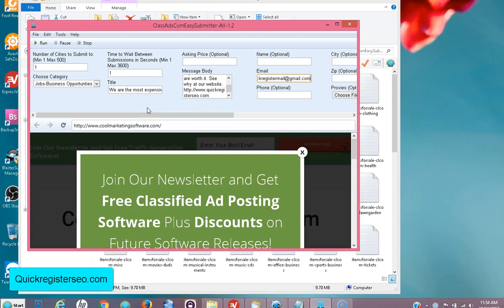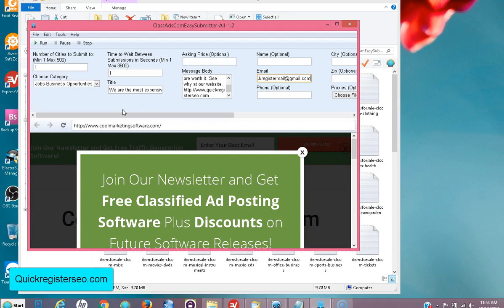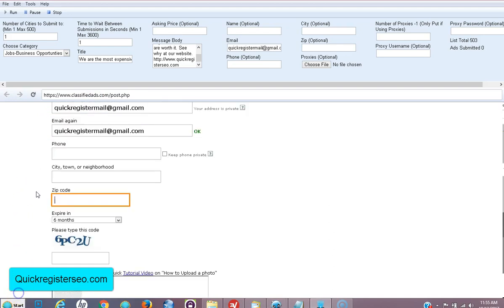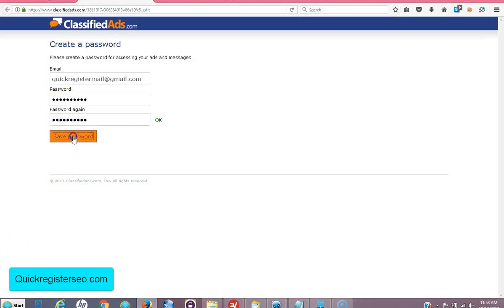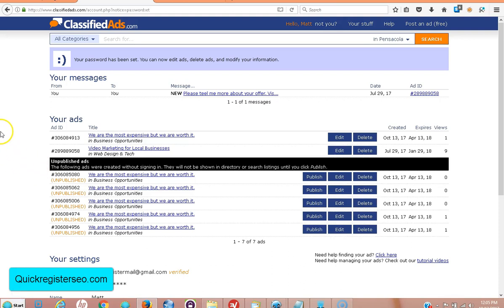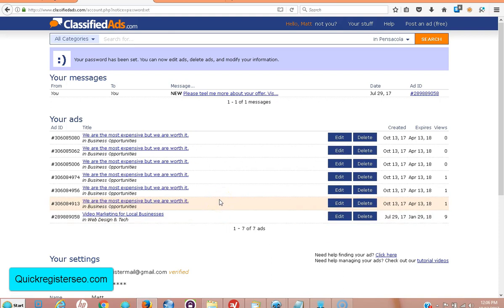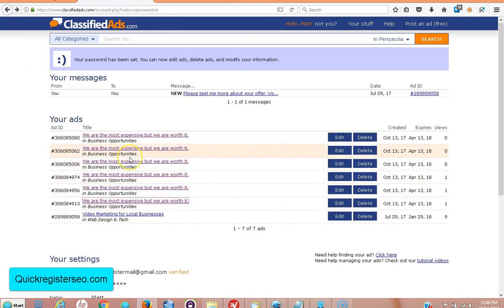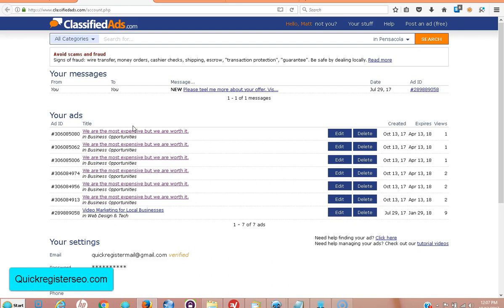How to Get Your Ads To Go Live on Classifiedads.com No More Ghosting!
Learn how to get your ads to stick on classifiedads.com

Get our software and post hundreds of ads on autopilot on one of the highest traffic classified ad sites.

ClassAdsCom Easy Submitter Posts Your Ads to Up to  500 Cities Daily On One of the Busiest Classified Ads Websites In The World

backpage facebook

classified ad submission software

free classified ad submitter